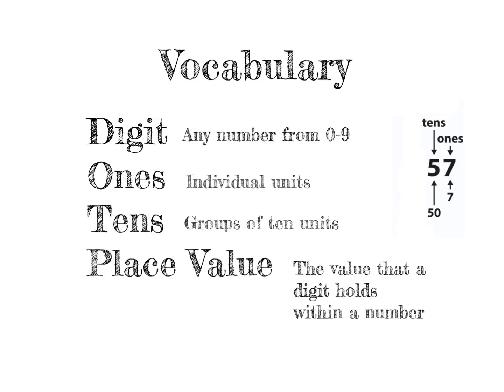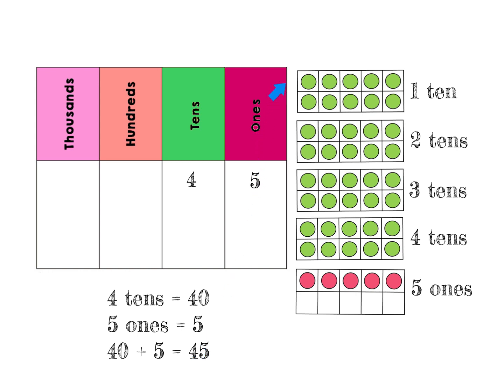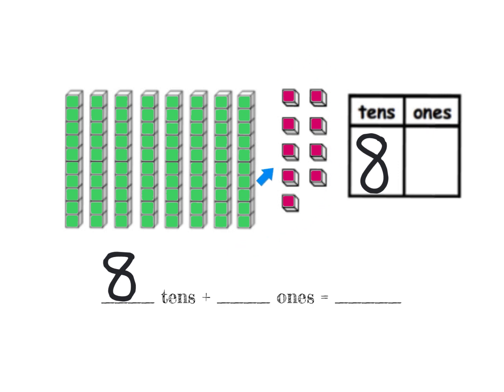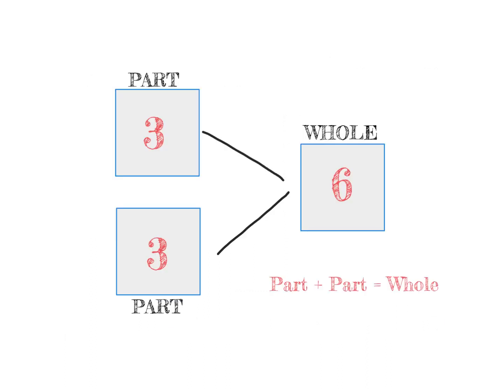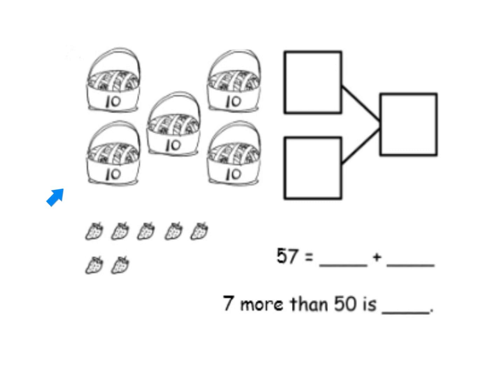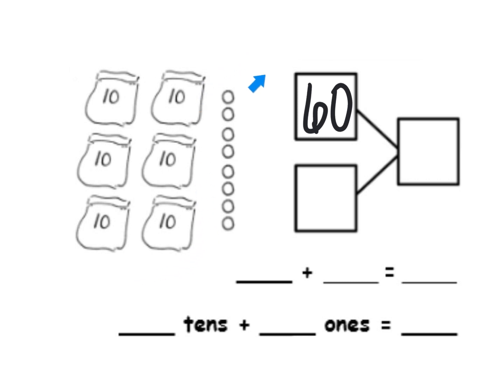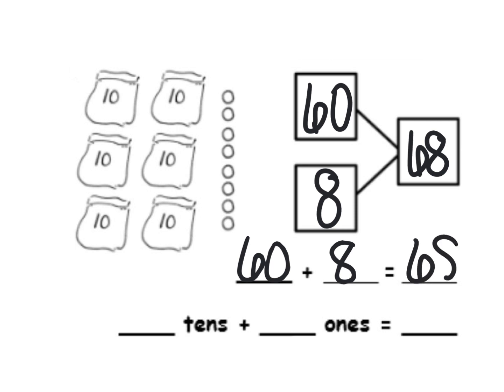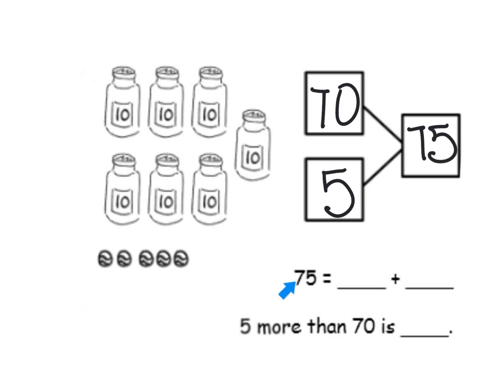Math Cast #1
00:00 Slide 1
00:18 Slide 2
00:52 Slide 3
01:43 Slide 4
02:55 Slide 5
03:45 Slide 6
04:07 Slide 7
05:47 Slide 8
07:23 Slide 9
08:35 Slide 10